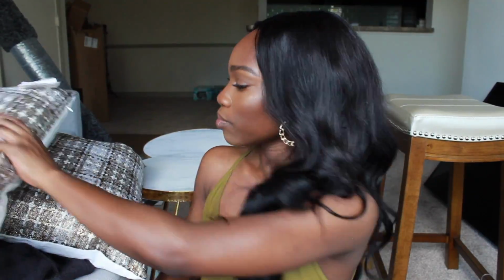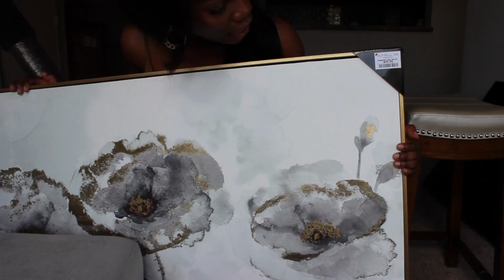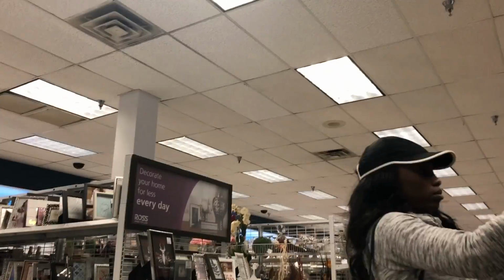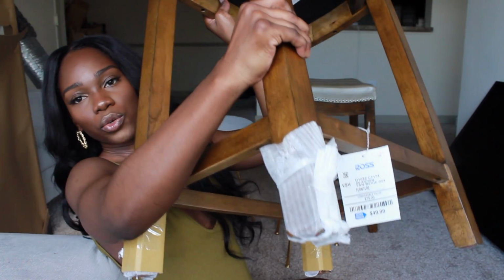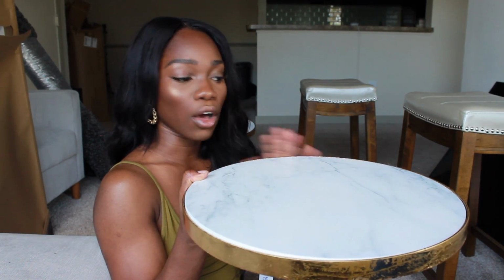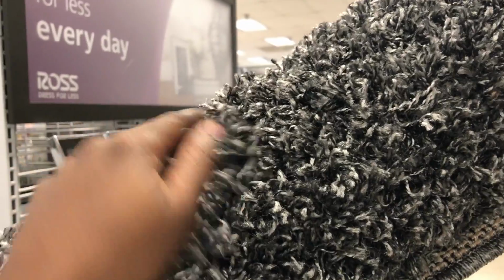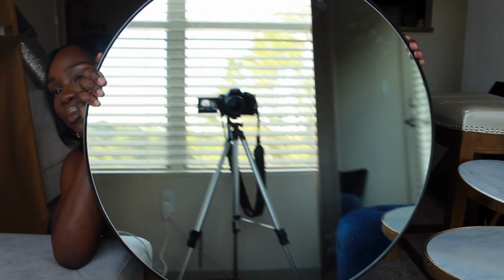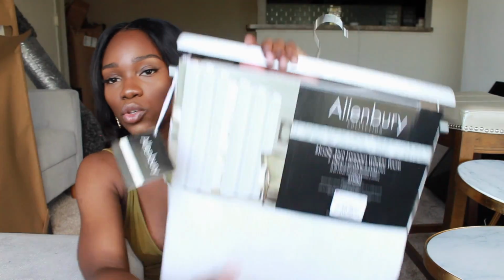HOME DECOR HAUL | ROSS, TARGET, BURLINGTON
hey babes. these are a few pieces that i purchased to bring my living room area together. they have since been put together and things are looking up for my once barren living room lol. hope you all enjoyed and if you have video suggestions or ideas, let me know :) As always, thank you for supporting me by just watching xox